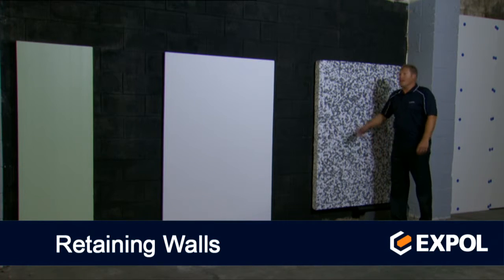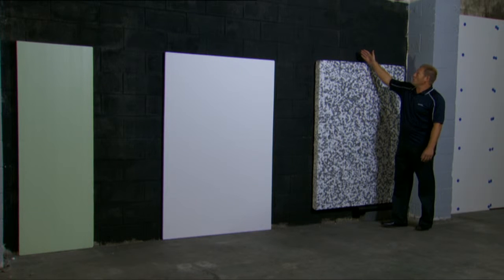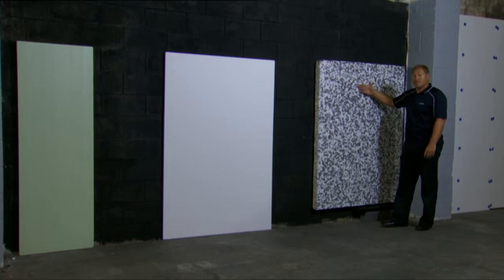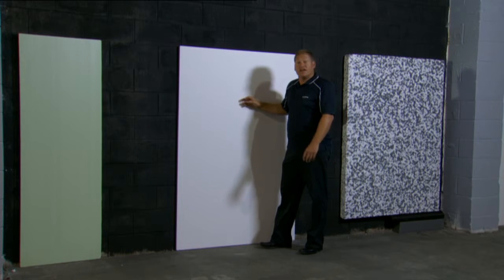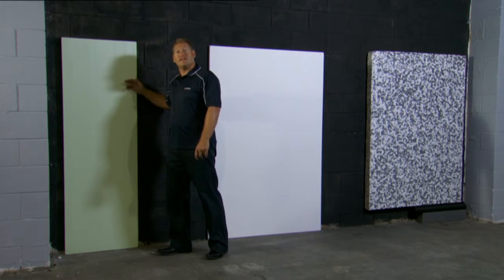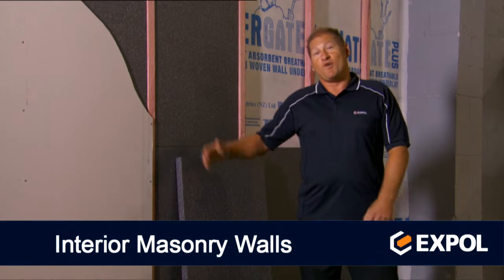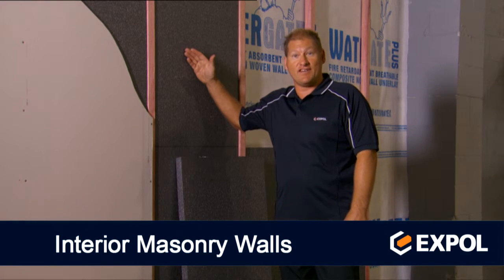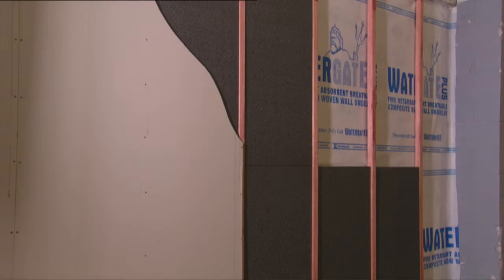EXPOL Solutions for Building Walls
Learn about the range of EXPOL solutions for building walls, including retaining and masonry walls.